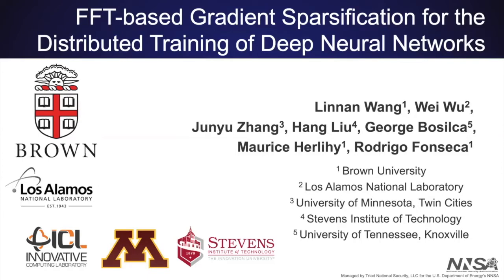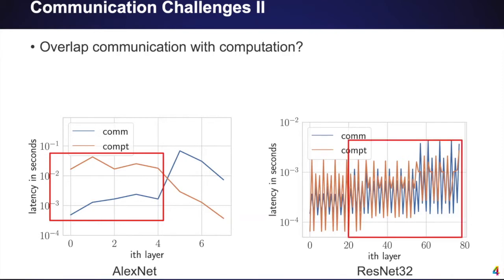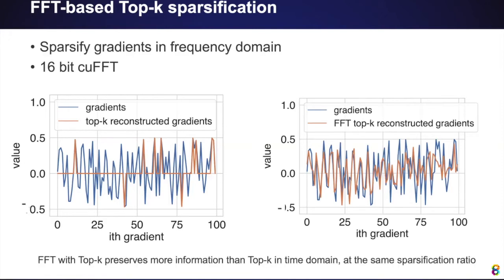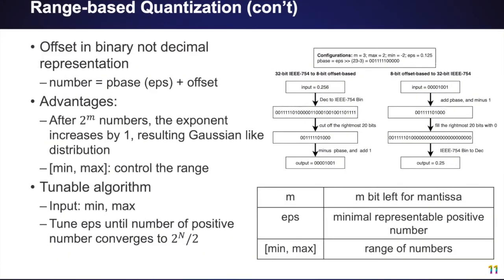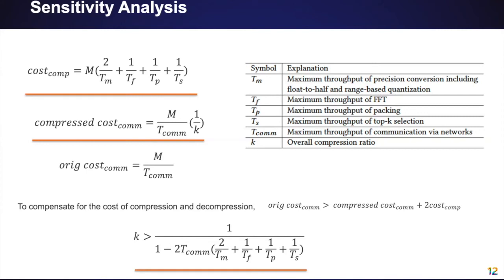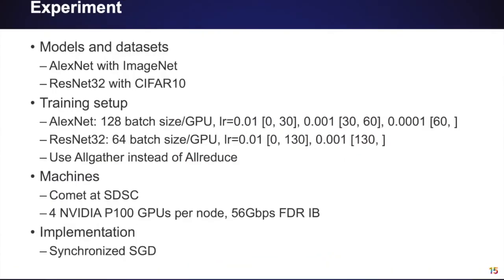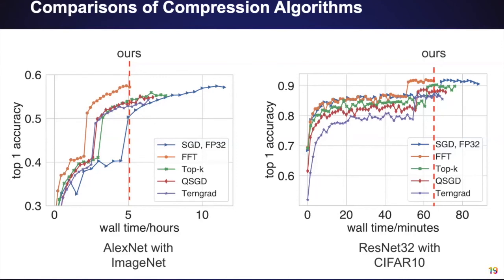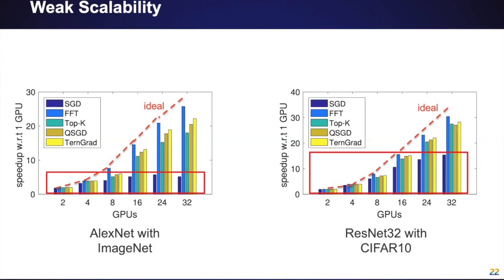FFT-based Gradient Sparsification for the Distributed Training of Deep Neural Networks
Linnan Wang (Brown University) Wei Wu (Los Alamos National Laboratory) Junyu Zhang (University of Minnesota, Twin Cities) Hang Liu (Stevens Institute of Technology) George Bosilca (University of Tennessee) Maurice Herlihy, Rodrigo Fonseca (Brown University)